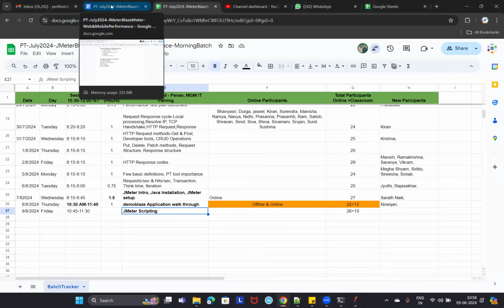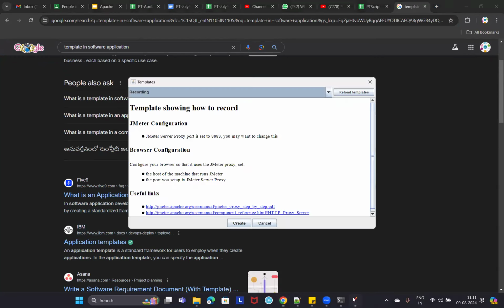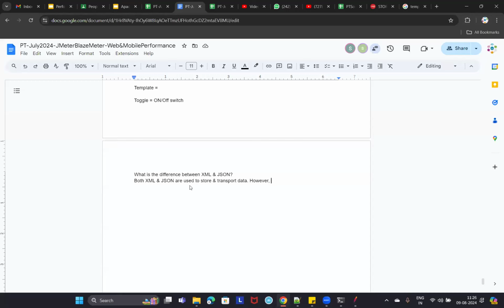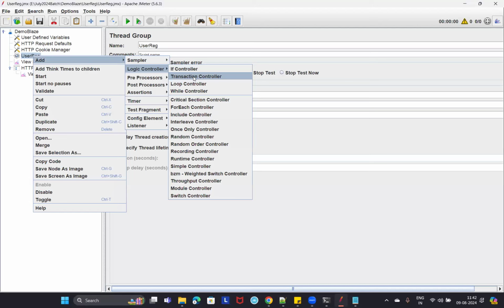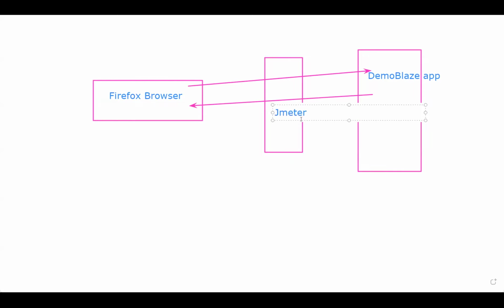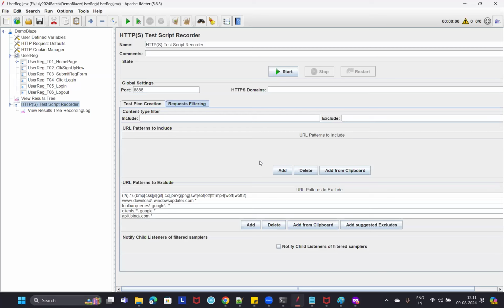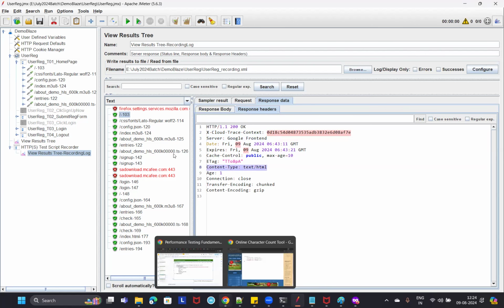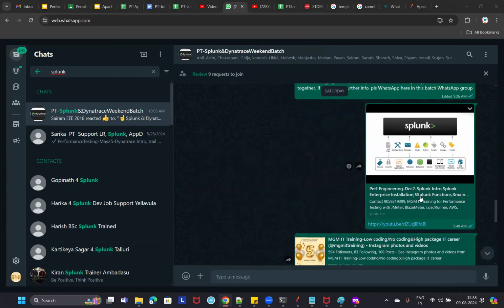Performance Testing-Aug9-JMeter Scripting-demoblaze User Reg-Script Recording-proxy server concept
1. JMeter Scripting-demoblaze User Reg-Script Recording-proxy server concept unleashed